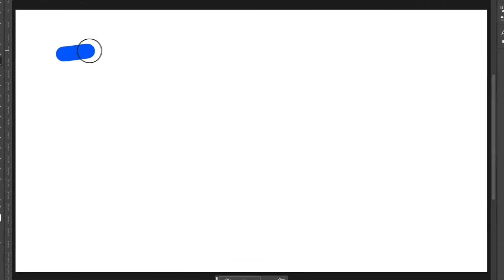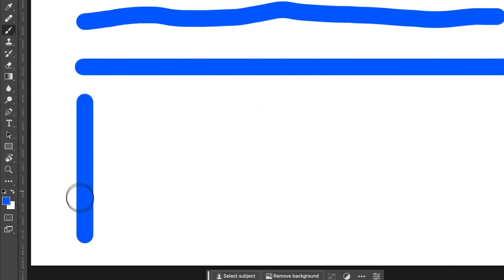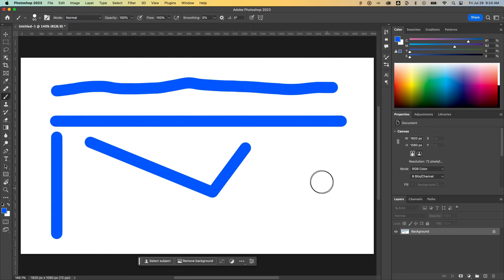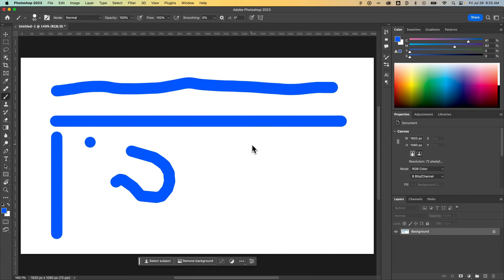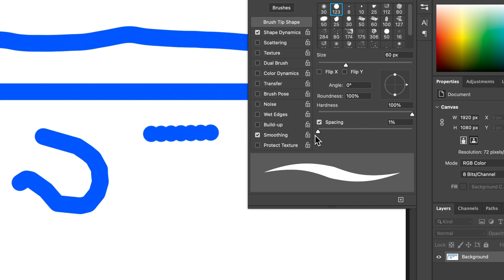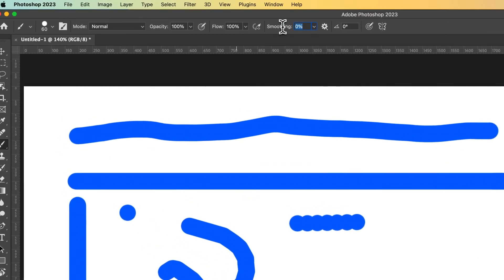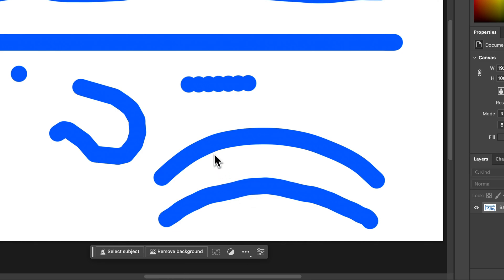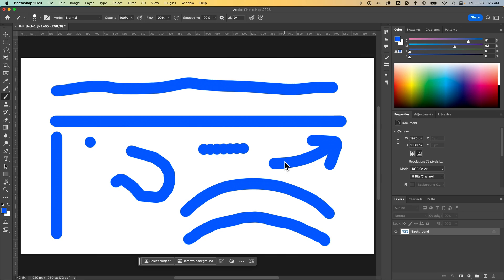How to Draw Straight Lines in Photoshop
In this Photoshop tutorial, learn how to draw straight lines in Photoshop. You can hold shift while using the brush tool to draw straight lines in Photoshop. You can also adjust brush spacing and smoothing to help you draw straighter lines in Photoshop!